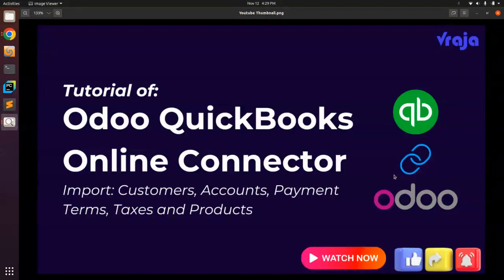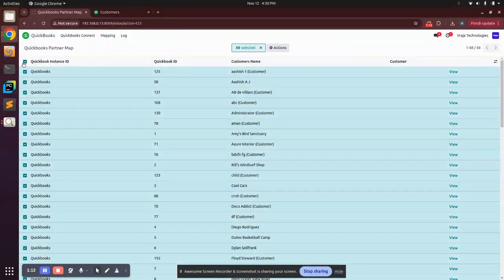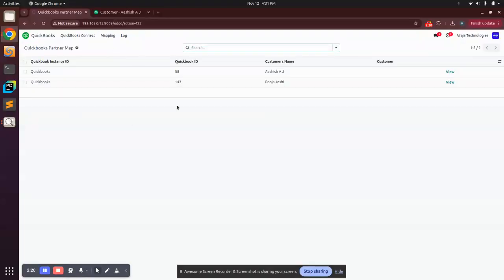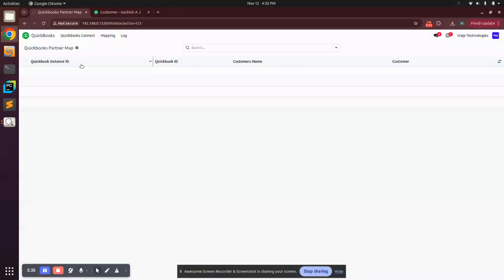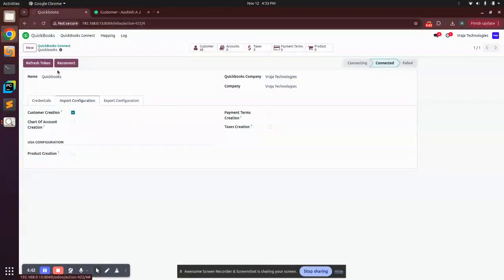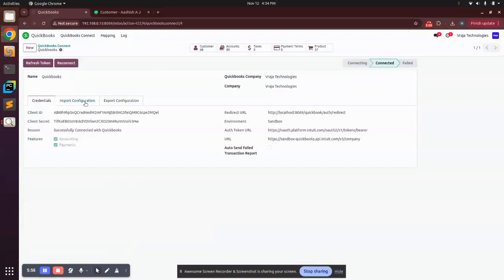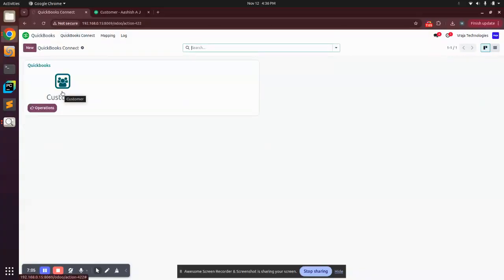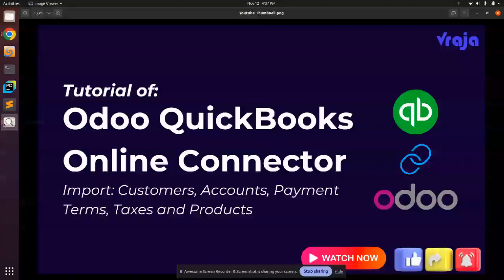2- Odoo QuickBooks Online Connector : Import: Customers, Accounts, Payment Terms, Taxes and Products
🔍 Re-entering customers, products, taxes, and chart of accounts from QuickBooks into Odoo manually is consuming hours your team doesn't have — data that already exists in QuickBooks should import into Odoo in one click.
The QuickBooks Online Connector by Vraja Technologies fixes that. Import customers, chart of accounts, products, taxes, and payment terms from QuickBooks directly into Odoo — with filters, date ranges, auto-creation, and detailed logs built in.

⚡ Filtered imports. Auto record creation. Full error logging.

⏱ 𝗪𝗛𝗔𝗧'𝗦 𝗜𝗡 𝗧𝗛𝗜𝗦 𝗩𝗜𝗗𝗘𝗢
00:00 — Intro
00:16 — Odoo & QuickBooks dashboards overview
00:28 — Navigating to QuickBooks instance → Import configuration
00:42 — Operations → Import Customers — executing import
00:57 — 68 customers imported — verified in mapping section
01:17 — Deleting imported customers to demo filtered import
01:29 — Using Customer Type filter — importing only "Sale" type customers
02:13 — Two filtered customers (Ashish & Puja) imported successfully
02:30 — Deleting again — demo of date range filter for customer import
02:52 — Customers imported but not yet created in Odoo (blank Odoo field)
03:42 — Enabling "Customer Creation" option in import configuration
03:52 — Re-executing import — customers now created in Odoo
04:12 — QuickBooks Instance ID & QuickBooks ID mapped per customer
04:29 — 68 customers confirmed via smart button in Odoo
04:44 — Enabling Chart of Accounts creation & Product creation options
05:07 — Executing Chart of Accounts import — 89 accounts imported
05:32 — Executing Product import — 37 products imported
06:19 — Executing Taxes import — 4 tax types imported
06:45 — Executing Payment Terms import — all QuickBooks terms imported
07:04 — Summary: all 5 data types importable from QuickBooks to Odoo
07:12 — Viewing customer mapping record with QuickBooks ID & log details
07:40 — Log book: successful imports vs. error entries explained
08:08 — Log book lines showing error details for failed records
08:17 — Outro – Vraja Technologies contact & support

✅ 𝗞𝗘𝗬 𝗙𝗘𝗔𝗧𝗨𝗥𝗘𝗦
✔ Import customers from QuickBooks to Odoo with one click
✔ Customer Type filter — import only specific customer segments
✔ Date range filter — import customers created within a set period
✔ Auto-create customers, products & chart of accounts in Odoo on import
✔ Import chart of accounts (89 accounts in demo)
✔ Import products with full details (37 products in demo)
✔ Import taxes & payment terms from QuickBooks to Odoo
✔ QuickBooks ID & Instance ID mapped per imported record
✔ Detailed log book — success entries & error lines with fix guidance
✔ Existing records not duplicated on re-import

💡 𝗪𝗛𝗢 𝗜𝗦 𝗧𝗛𝗜𝗦 𝗙𝗢𝗥?
✅ Businesses migrating or syncing QuickBooks data into Odoo
✅ Finance teams needing customers, products & accounts imported without manual entry
✅ Odoo admins setting up QuickBooks connector for the first time
✅ Accounting teams who need full error visibility during data import

🔗 𝗠𝗢𝗥𝗘 𝗢𝗗𝗢𝗢 𝗪𝗘𝗕𝗦𝗜𝗧𝗘 & 𝗣𝗥𝗢𝗗𝗨𝗖𝗧 𝗔𝗣𝗣𝗦 𝗕𝗬 𝗩𝗥𝗔𝗝𝗔 𝗧𝗘𝗖𝗛𝗡𝗢𝗟𝗢𝗚𝗜𝗘𝗦